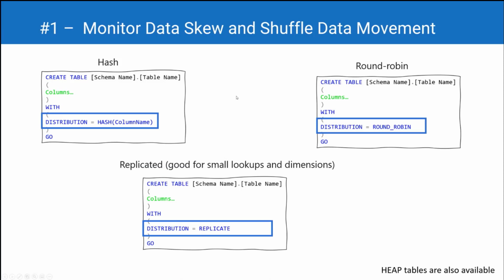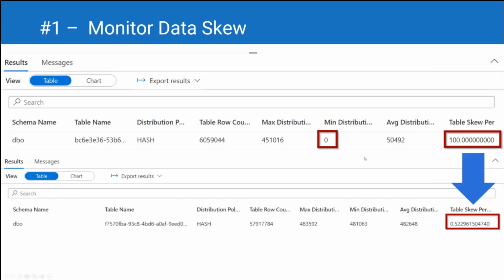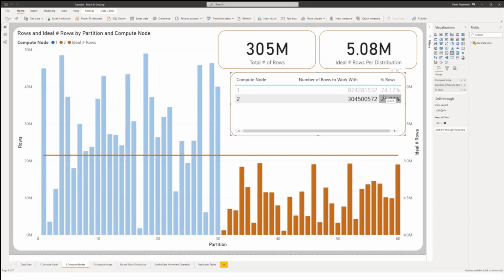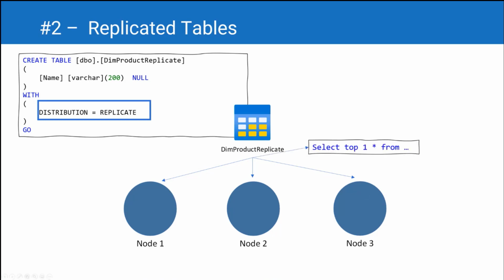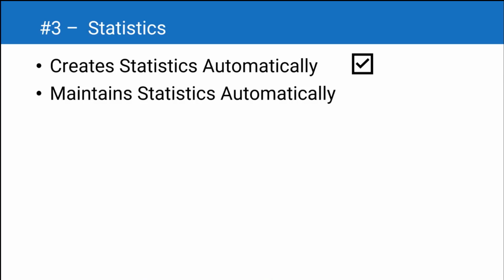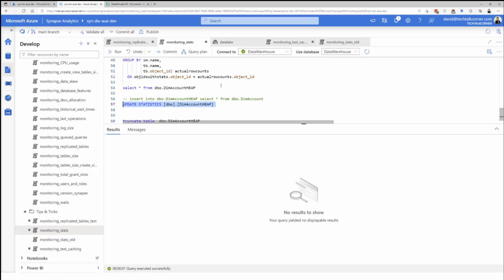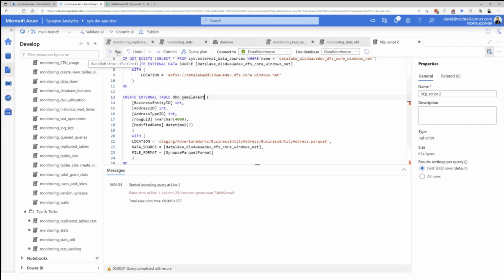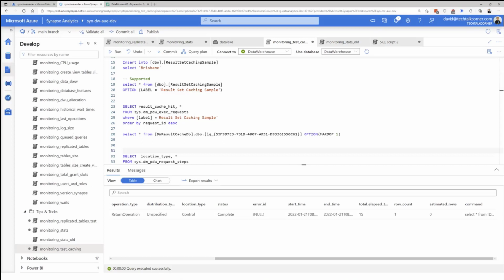David Alzamendi - Azure Synapse Analytics SQL Pools Performance Tips and Tricks